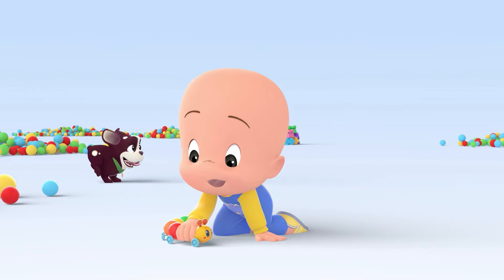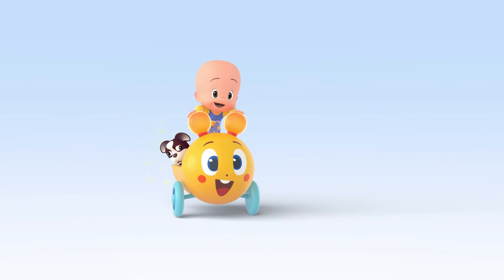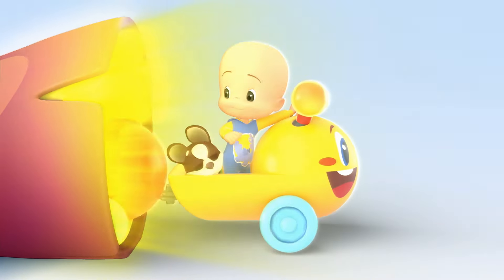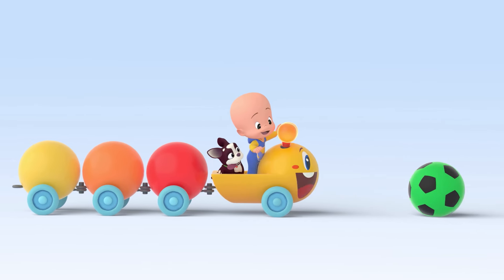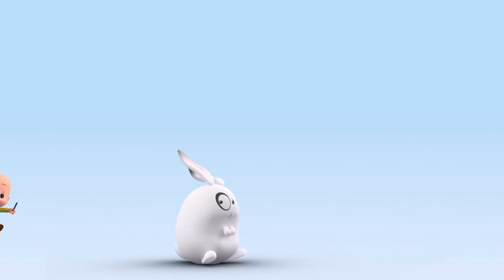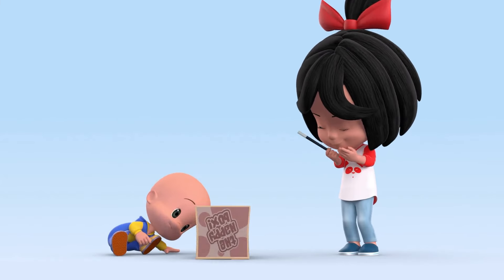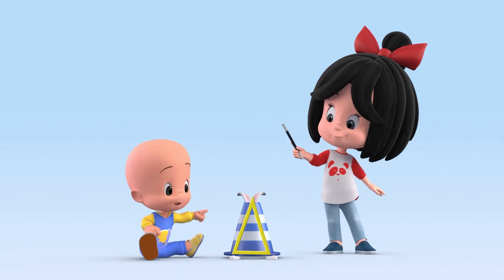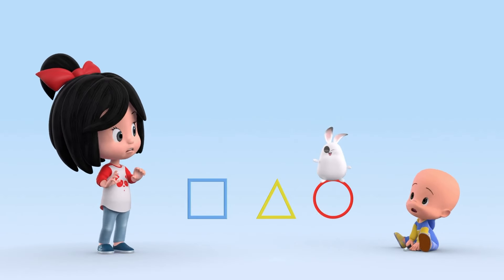Colorful caterpillar | Learn the shapes with Cleo's magic wand | Cuquin | Kids | Learning